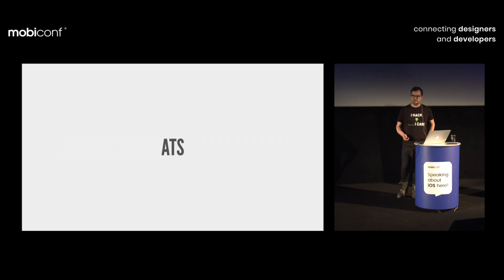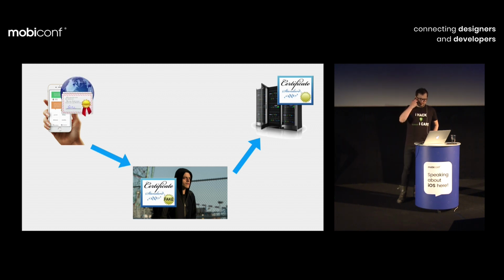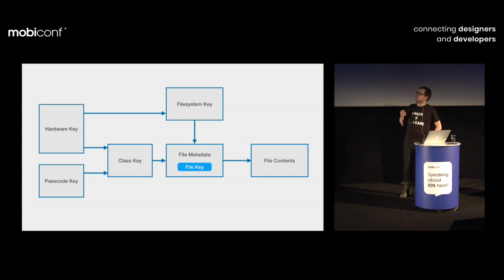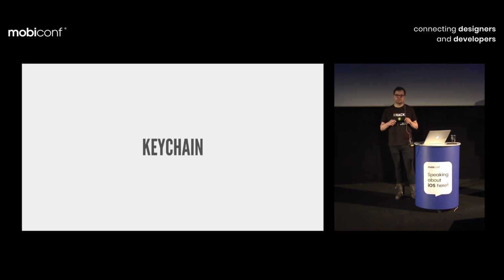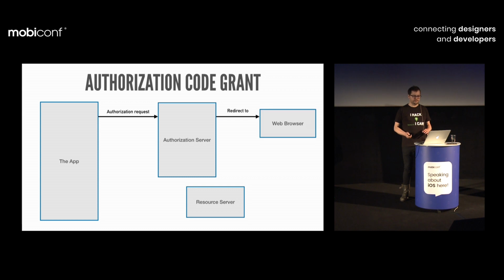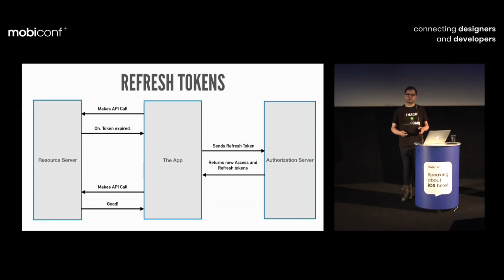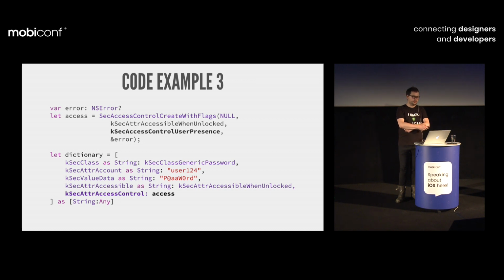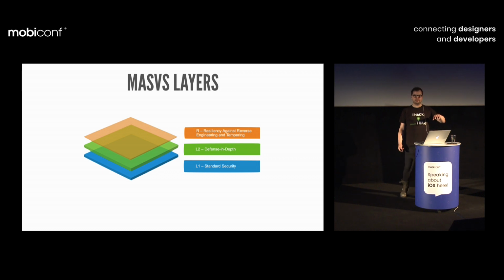Mobiconf 2018: Tomek Cejner, SmartRecruiters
Topic: Security? Check!

Practitioner’s guide to securing mobile application
I do not want to spoil any fun here, but the core of the talk is going to be a list of techniques which make your app more secure. It will focus on application-level security "dos and don'ts", but a few points on backend communication is going to be made. I do not plan to go too much low-level, for example into encryption algorithms and key management - there are awesome talks by great presenters which already cover that aspect and I am not going to compete, but rather complement.

The list is compiled based on my experience and a couple of security audits that my projects have undergone.

The talk is considered to be technical, but I'll avoid boring audience with source code: most of the techniques presented apply to the Android ecosystem.

TL;DR Outline
Quick presentation of techniques to protect data in application against an attacker
Full range, from must-haves to paranoia
Not going to a low level, no code on slides
As this is paranoid’s guide, you don’t have to, and probably you shouldn’t follow all the recommendations. But it’s good to know them all.